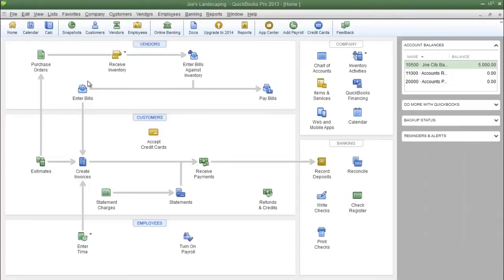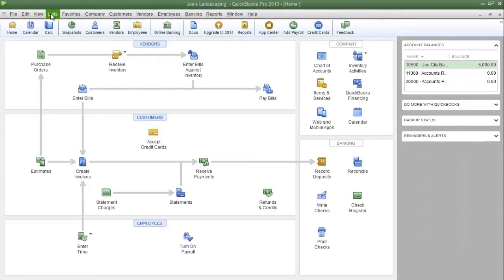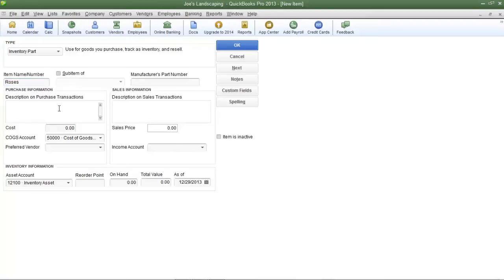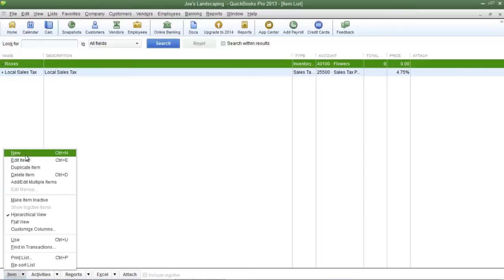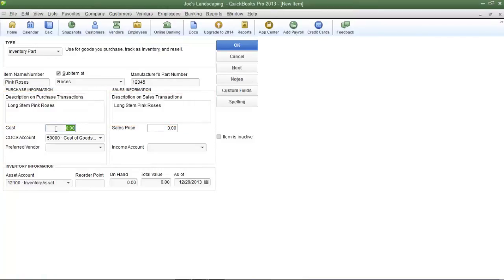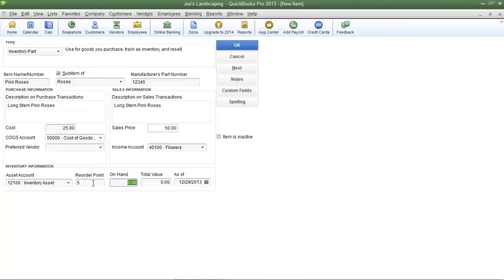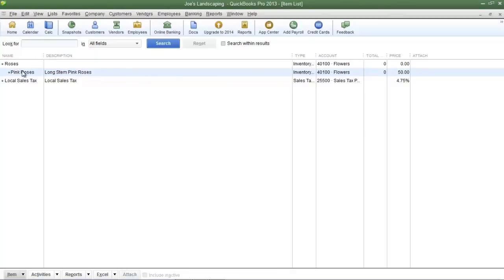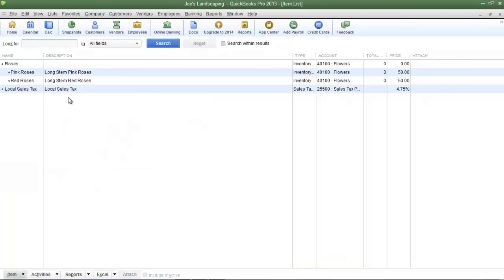Create a Sub Inventory Item - Free QuickBooks Tutorials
You may want to create sub items for your inventory parts when there is more than one choice for an item. This will allow you to track sales and inventory accurately. Before you create a subitem, you must first create a parent item. After the parent item is created, then you can create the subitem. A parent item is created just like we did in lesson 8-3, but we will create on here also.